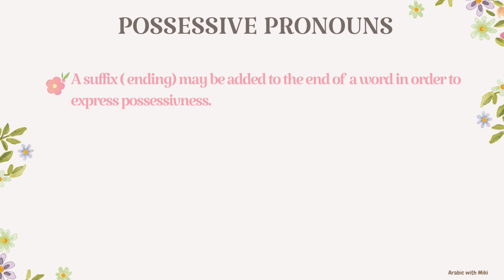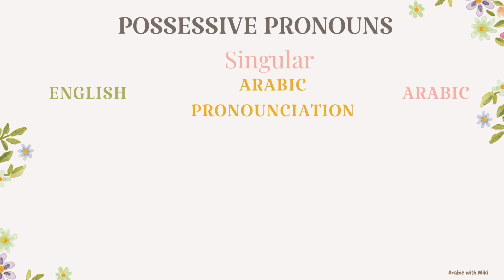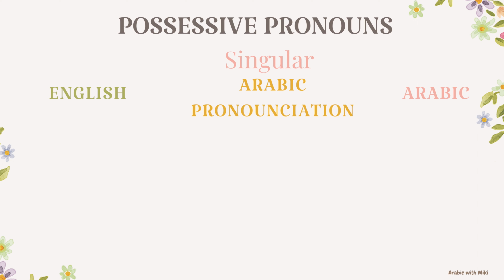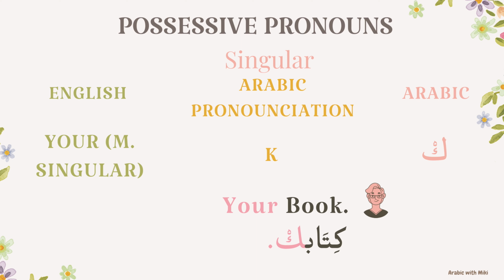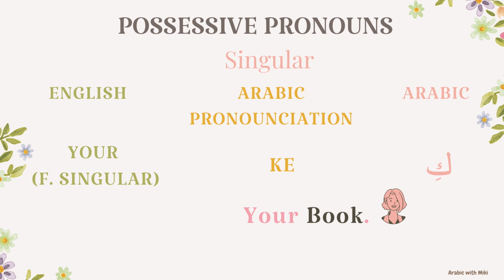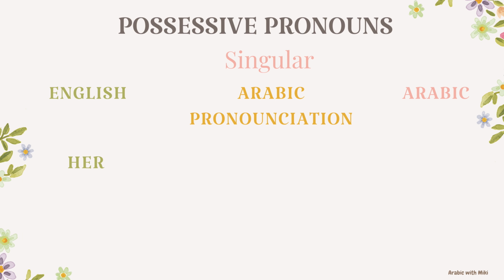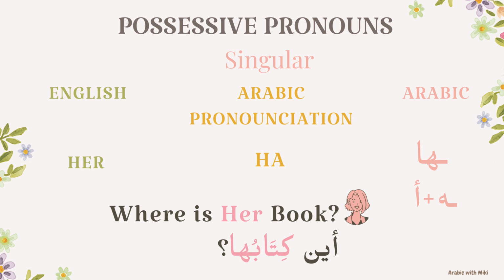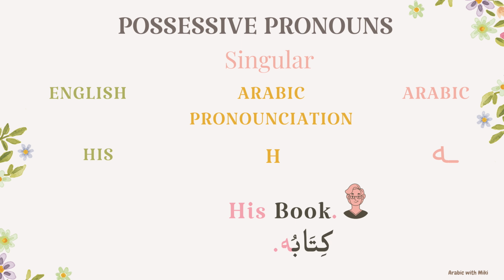Possessive Pronouns Part 1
Today we will be covering Possessive Pronouns, which will also be broken down into a few videos. It will cover the Arabic Pronouns, words and usage of them.

When learning Pronouns it is best to learn them in small bits instead of being overloaded with information, this will make it easier to understand and practice before the next lesson.